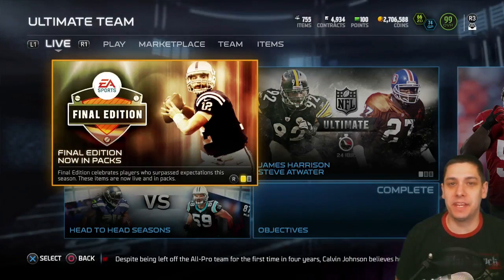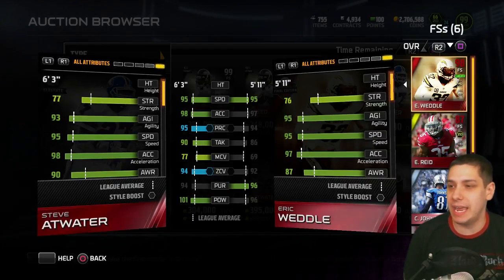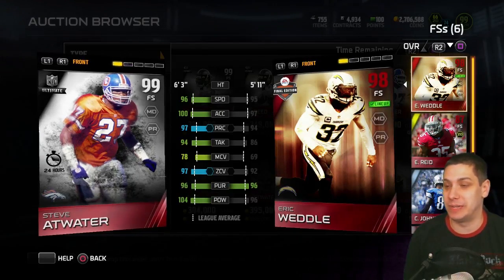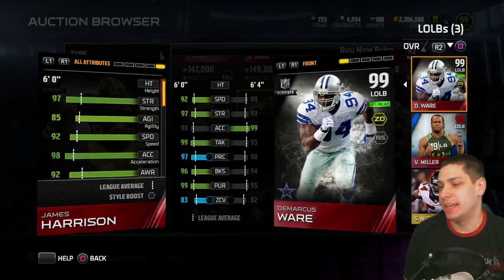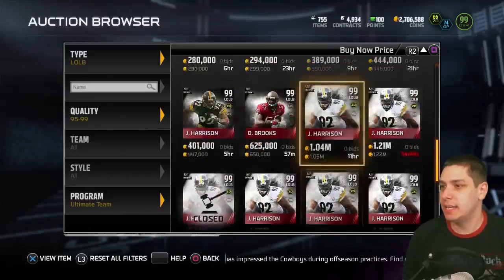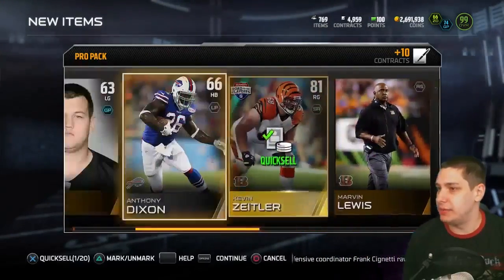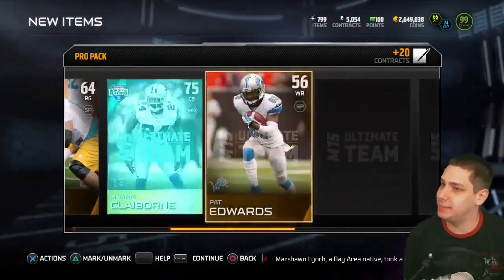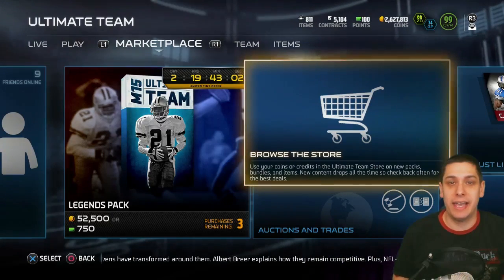BOSS STEVE ATWATER + BOSS JAMES HARRISON! - Madden 15 Ultimate Team Pack Opening - MUT 15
Madden 15 Gameplay -- MUT 15 Boss Steve Atwater -- Madden 15 Ultimate Team Boss James Harrison

Two brand new Ultimate Team Legends were added today to MUT 15: Boss Steve Atwater and Boss James Harrison! Both players also have standard Ultimate Legend sets that can be unlocked